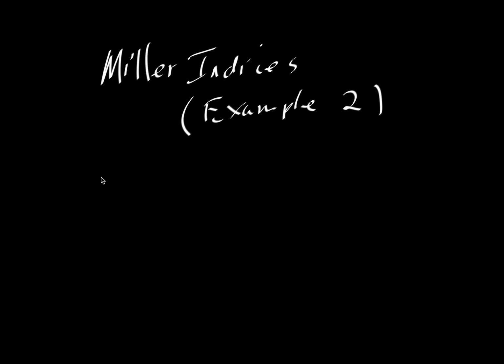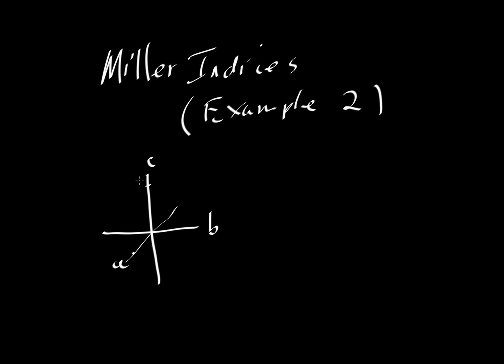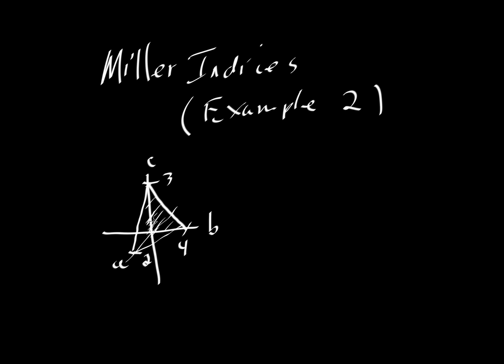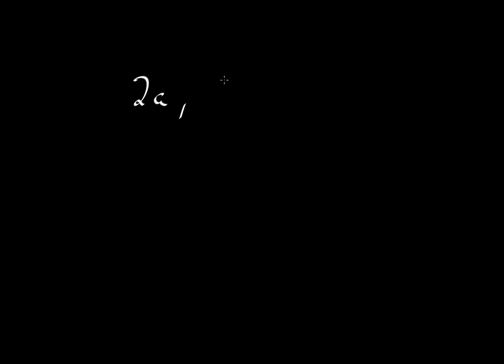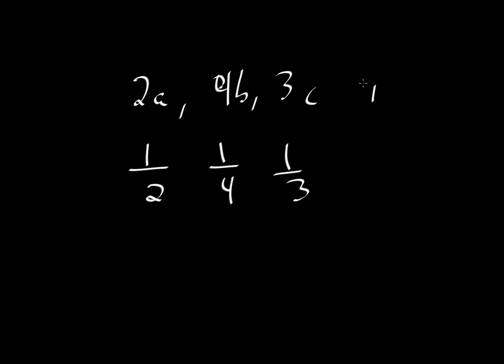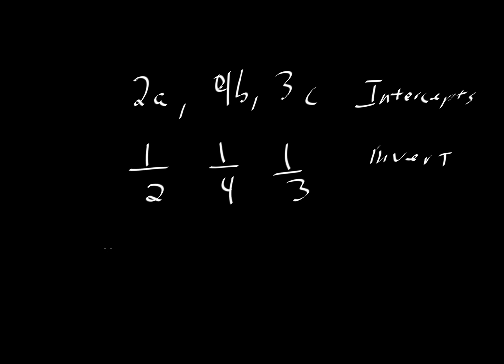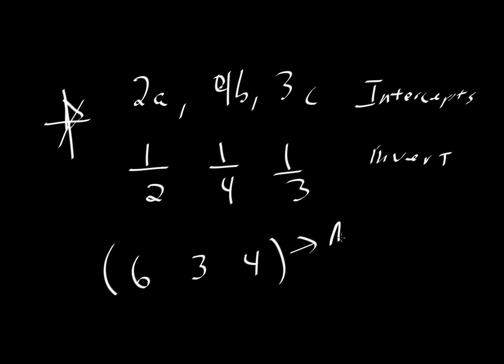Miller Indices Example 2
This example of Miller Indices uses intercepts that are not equal to 1 (by Keith Putirka)